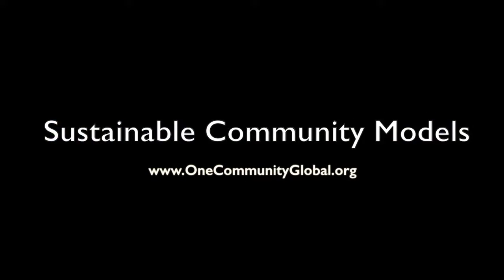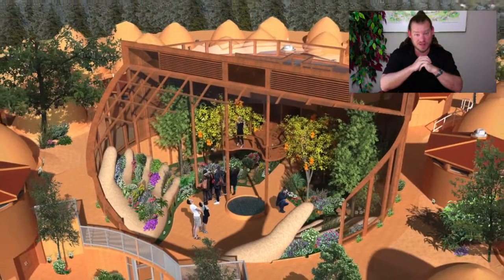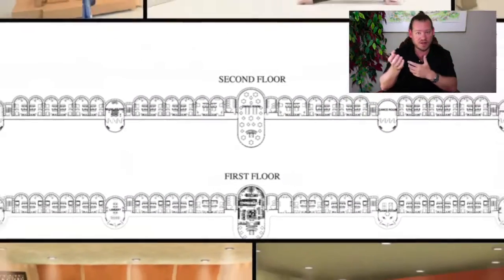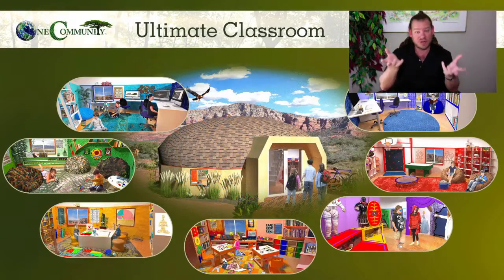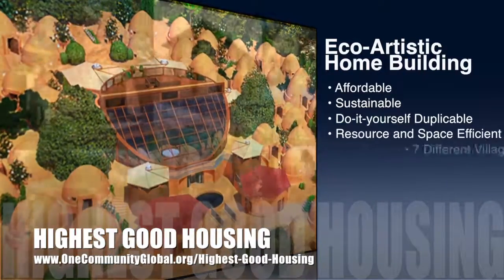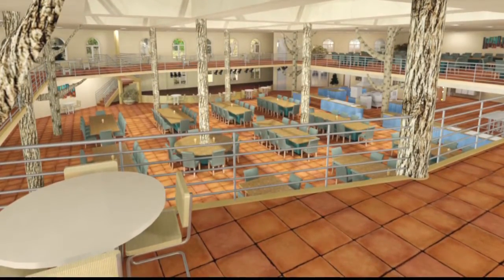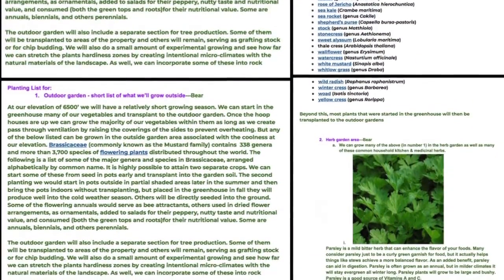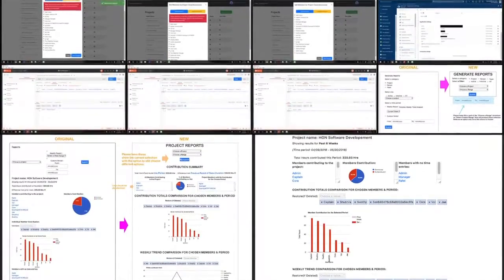One Community Progress Update #271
Sustainable Community Models | Highest Good Communities | Cooperating for the Highest Good | World Change Communities | Global Sustainability | Caring for Nature | Creating A World that Works for Everyone | One Community | Weekly Progress Update #271

SUSTAINABLE COMMUNITY MODELS INTRO: @:35
SUSTAINABLE COMMUNITY MODELS SUMMARY: @12:00

Artist: VUKE